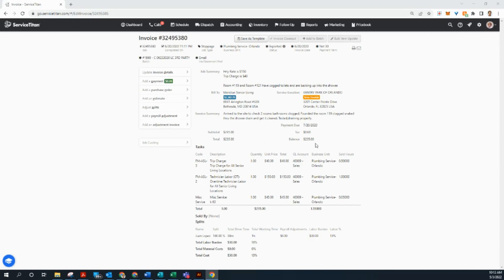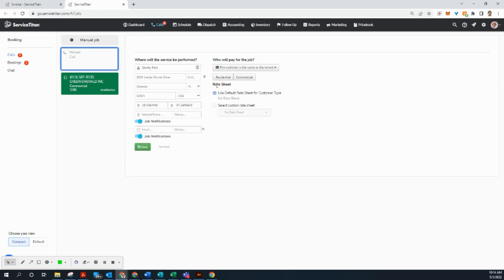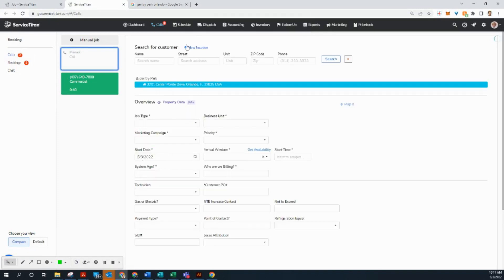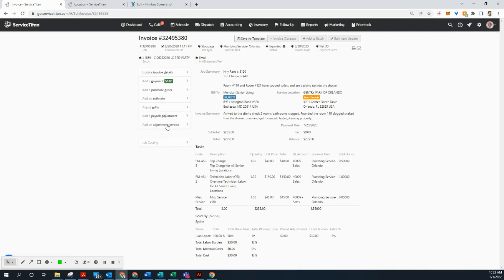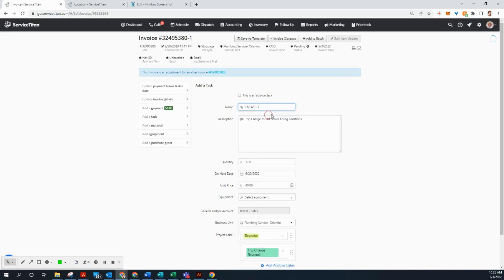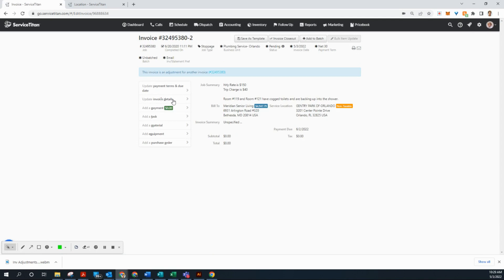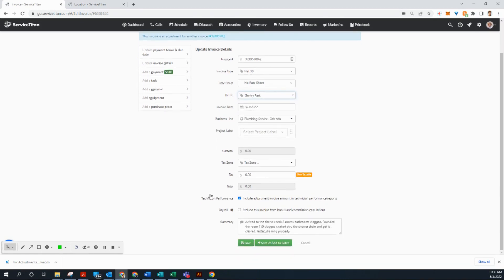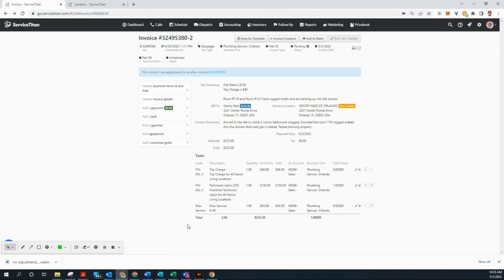Creating New Customer Profile & Invoice Adjustments | ServiceTitan Training Video Series | Part 1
ServiceTitan Training Video Explaining How to Create New Customer Profiles and Invoice Adjustments for Account Managers and Billing/Invoicing Staff.